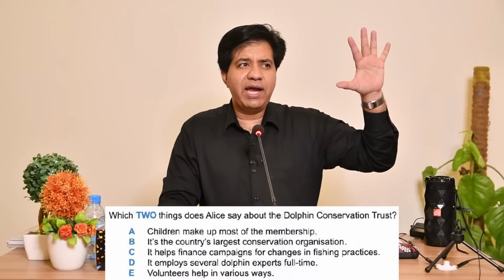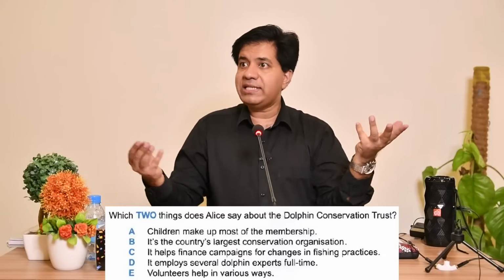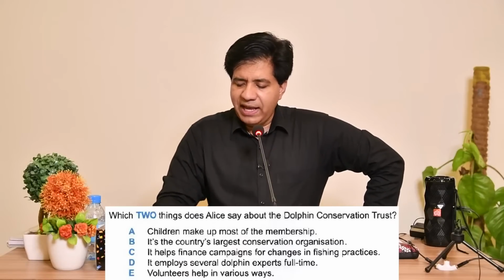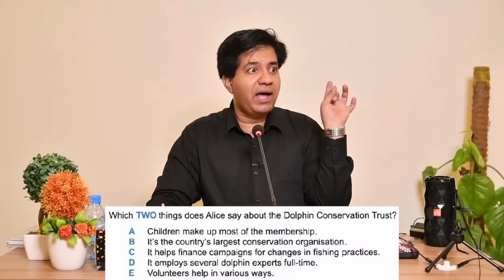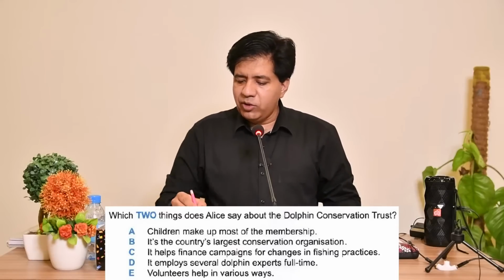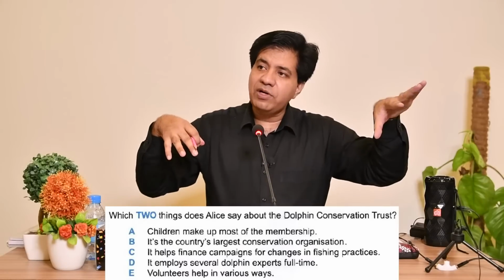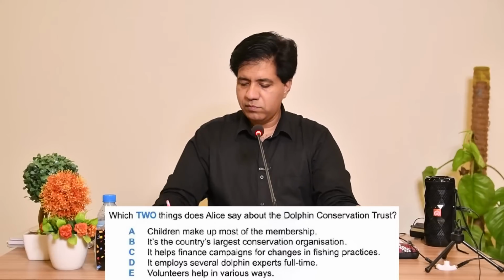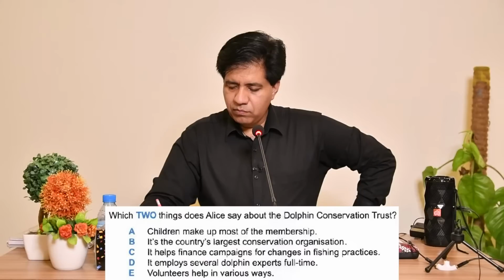IELTS LISTENING 8 BAND SYNONYMS BY ASAD YAQUB